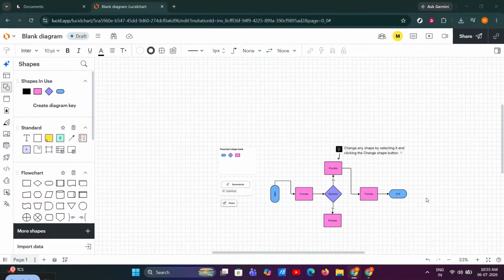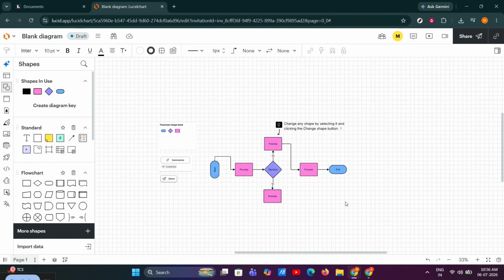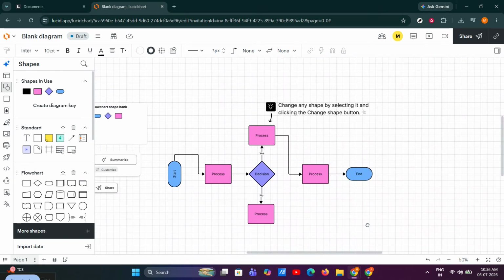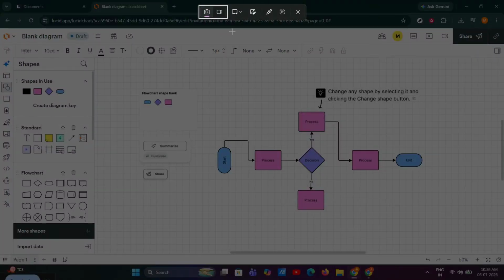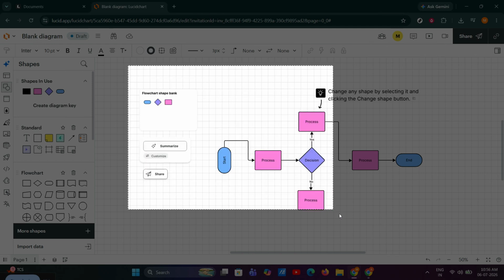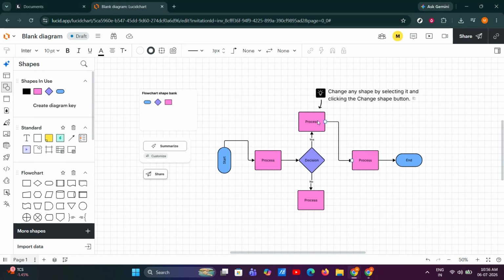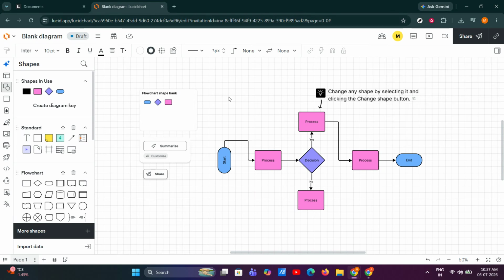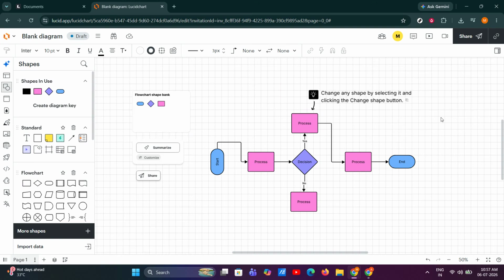How To Screenshot In Lucidchart (Easy Guide)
Learn how to screenshot in Lucidchart using simple keyboard shortcuts on Windows and Mac. This quick tutorial shows you how to capture your diagram and paste or save it fast.

🕚Timestamps:
0:00 Intro
0:21 Open Your Lucidchart Diagram
0:37 Screenshot In Windows
1:18 Screenshot In Mac
1:53 Pro Tips And Recap

✍️What You'll Learn In This Video:
• How To Screenshot A Lucidchart Diagram On Windows
• How To Screenshot A Lucidchart Diagram On Mac
• How To Use Snipping Tool For Lucidchart Captures
• How To Save A Lucidchart Screenshot To Your Desktop
• How To Paste A Lucidchart Screenshot Into Another App

💡Pro Tips:
• Zoom in before capturing so the diagram text stays readable.
• Close pop-ups and menus before taking the screenshot.
• Use a partial capture instead of the full screen for cleaner results.
• Paste immediately on Windows if you want to avoid saving a file.
• Keep your diagram centered before using the shortcut.